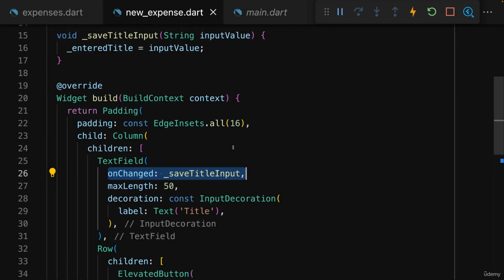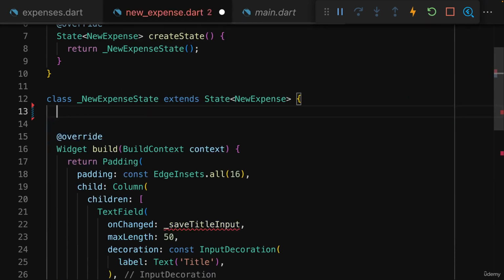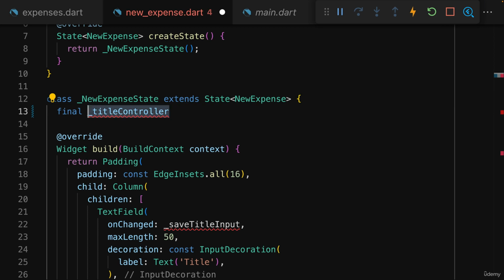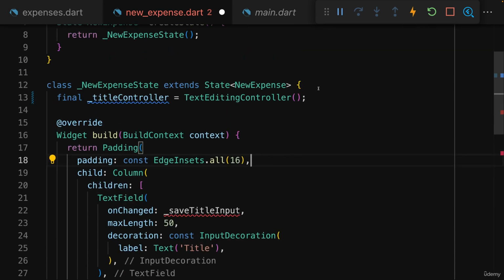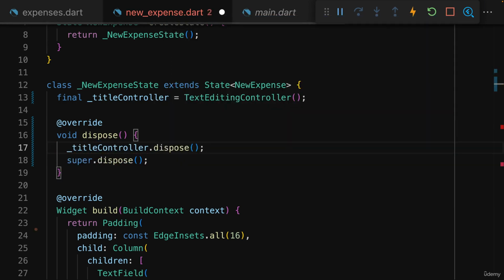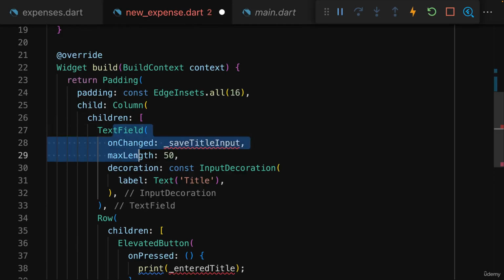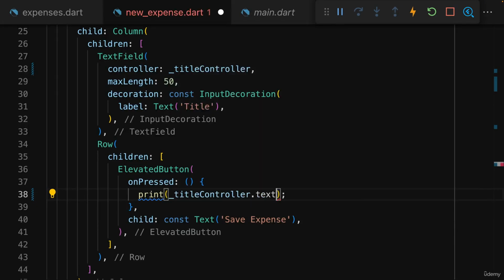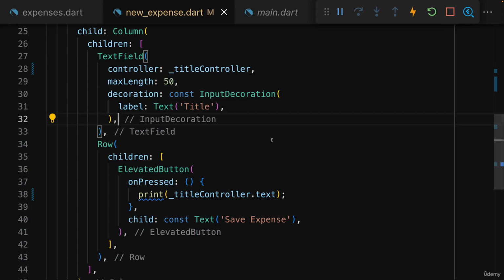109 Letting Flutter do the Work with TextEditingController